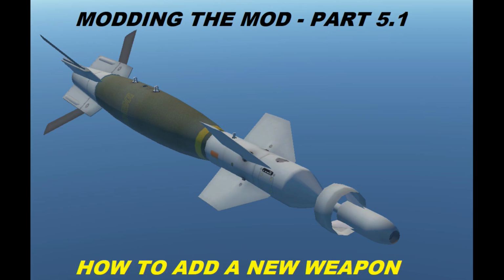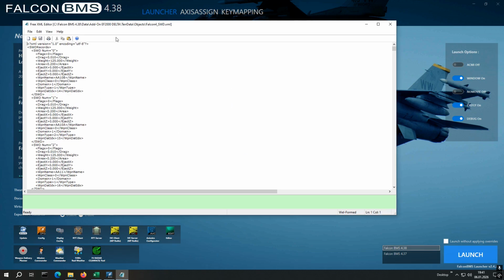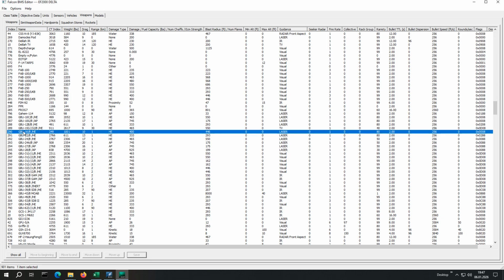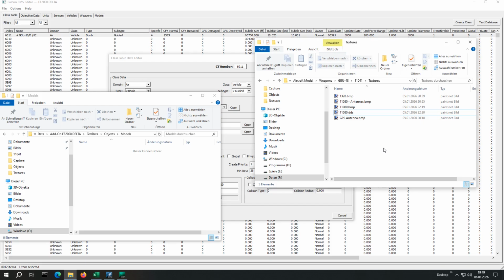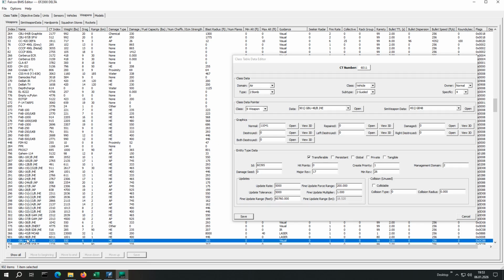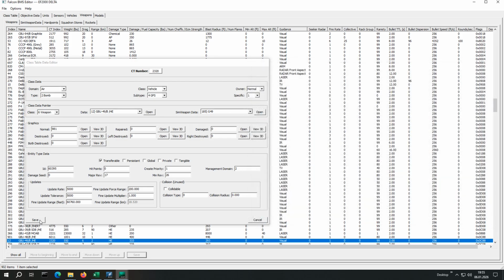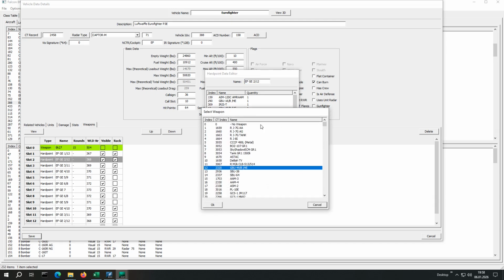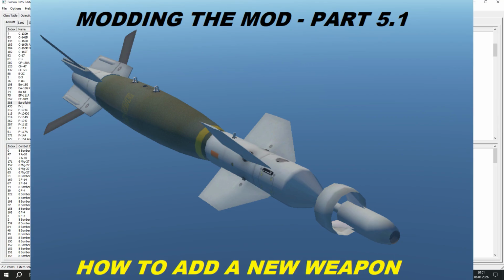BMS Modding - Part 5.1 - Adding a new weapon to the DB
In this video I describe how a new weapon is added to the database of Falcon BMS, using the GBU-48 as an example, which is introduced into the new EF2000 DELTA mod.